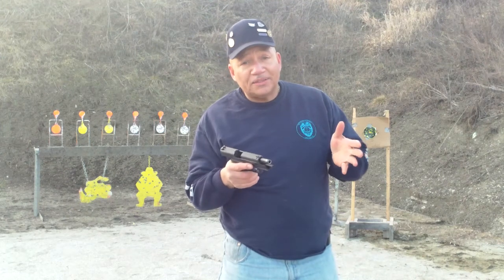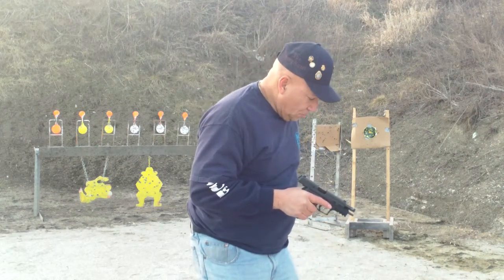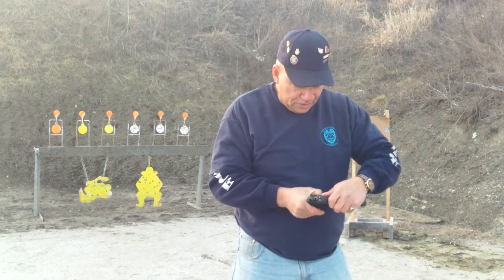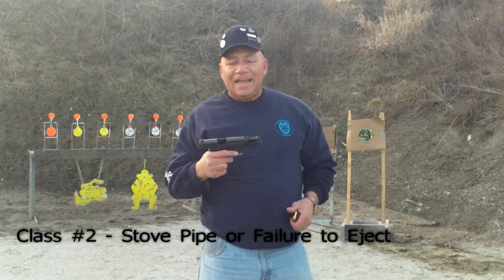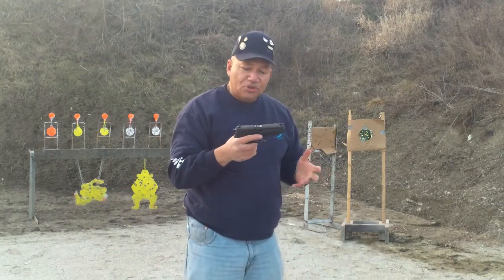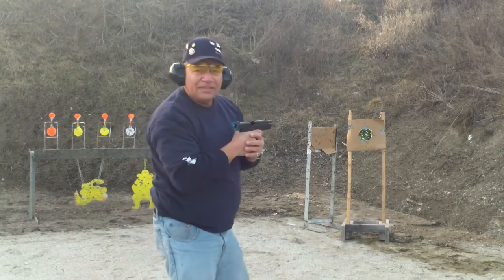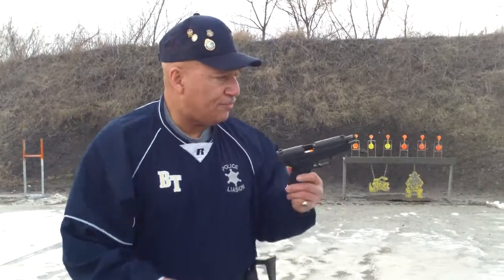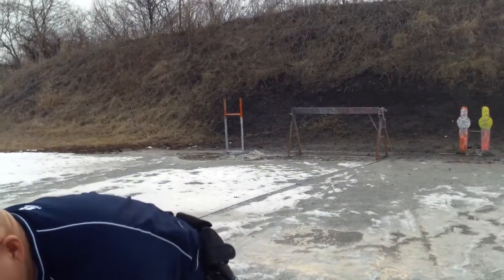Clearing malfunction drills with the semi-automatic pistol